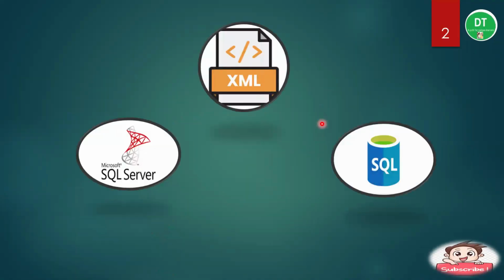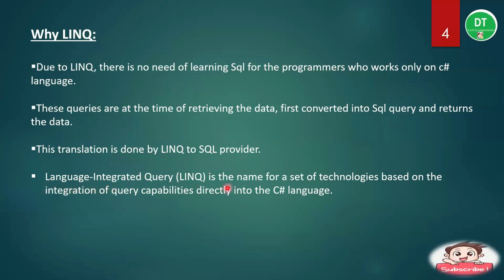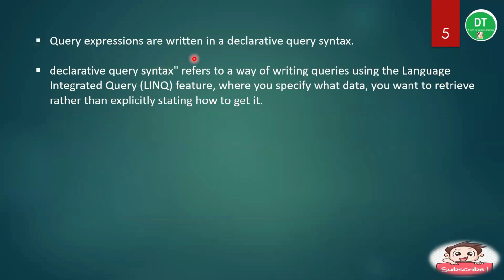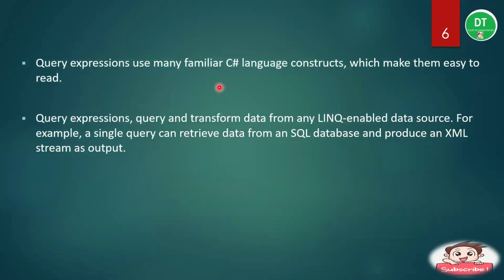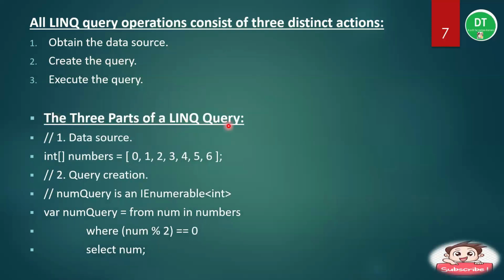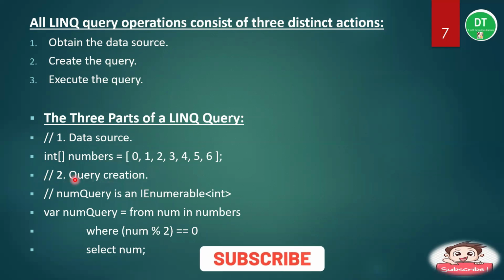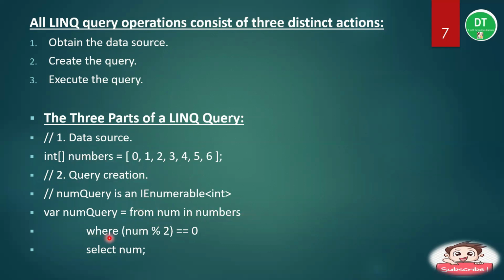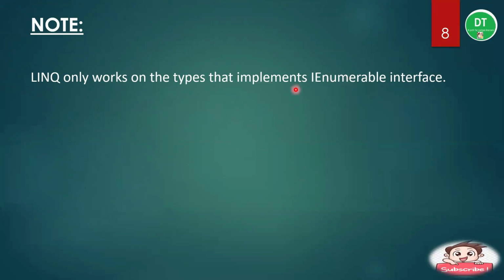LINQ EXPERTS Reveal Their Top Secrets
In this video I have explained LINQ. This video explains its needs  in software development .
This video contains the introduction, syntax and reason for using linq in csharp.

About Author :
My name is Ismail Saudagar and I have 8 plus years of experience of working as a dot net developer. I like to learn new technologies and share the knowledge.